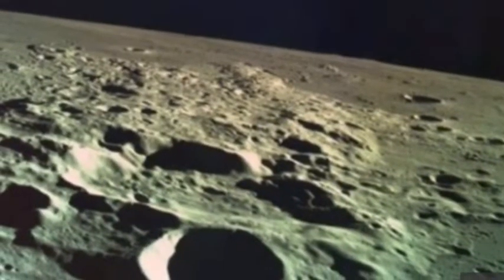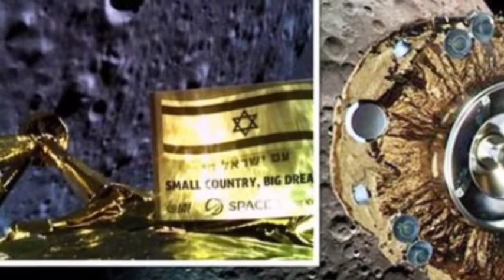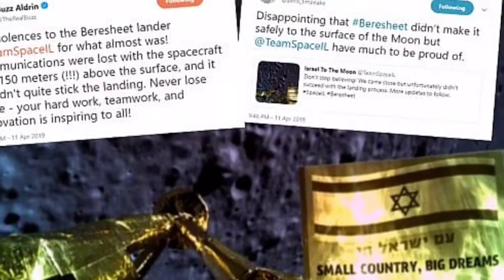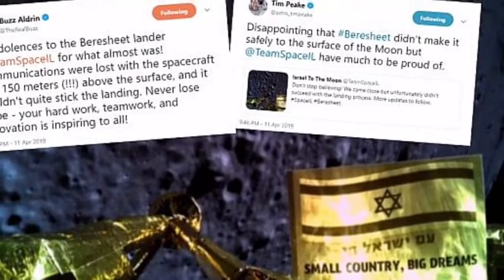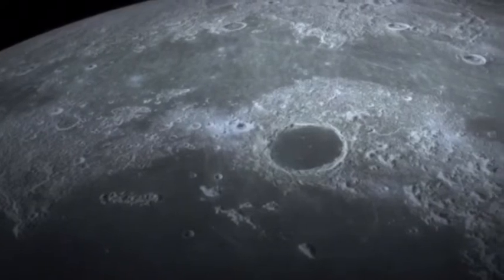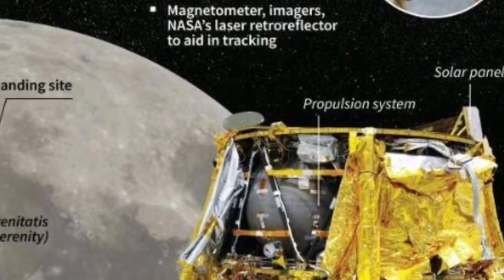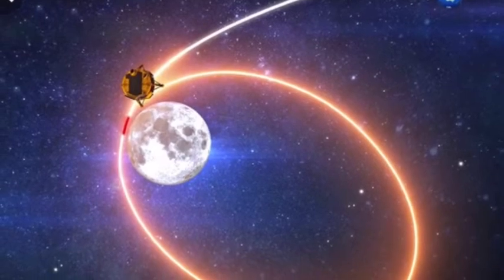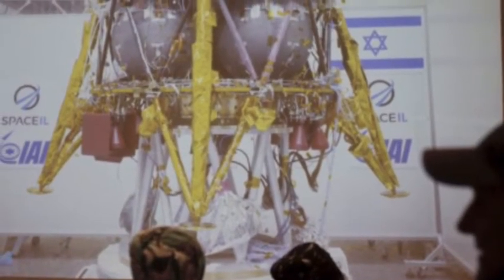Israel moon crash Here’s what caused mission